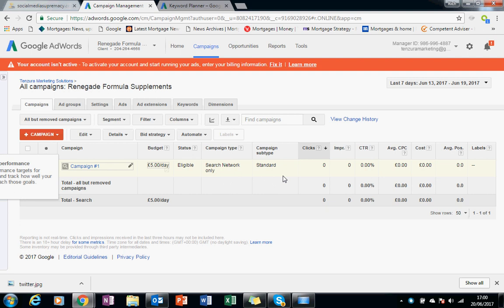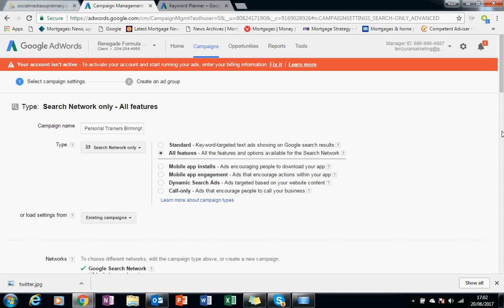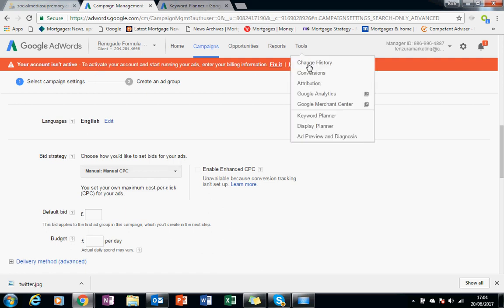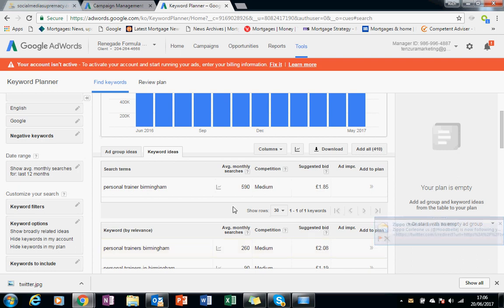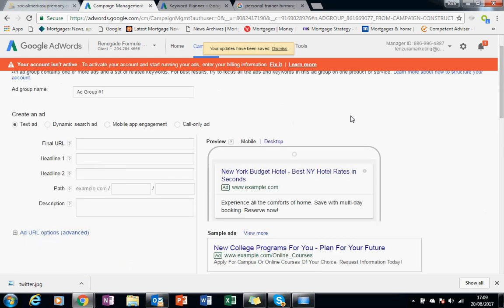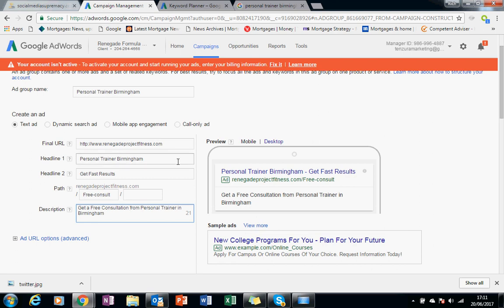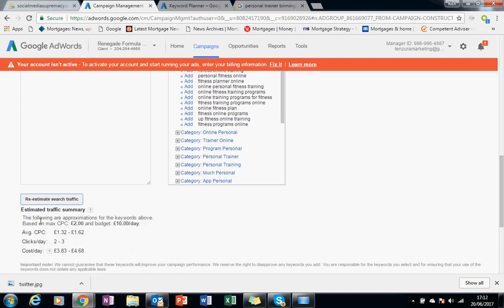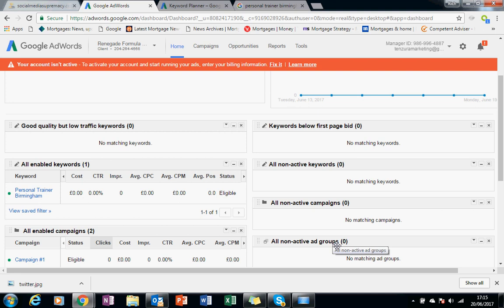Setting up a Google Adwords Campaign